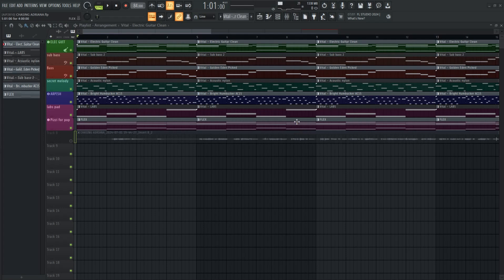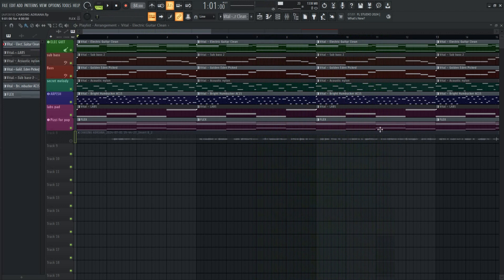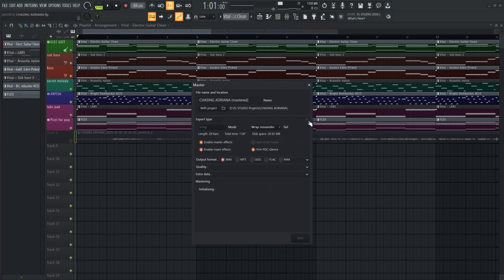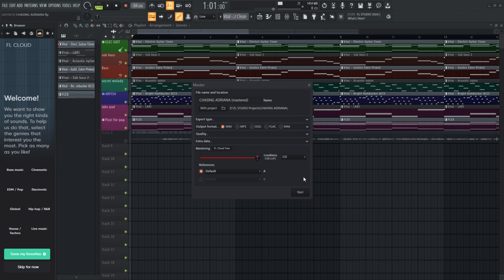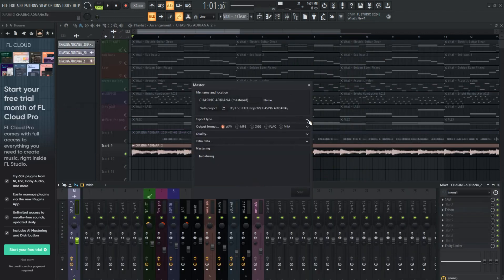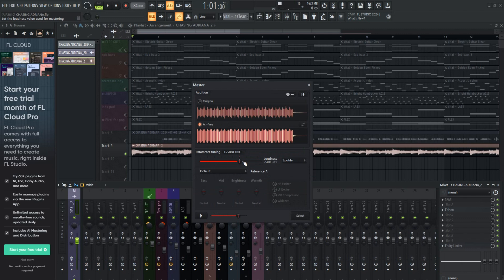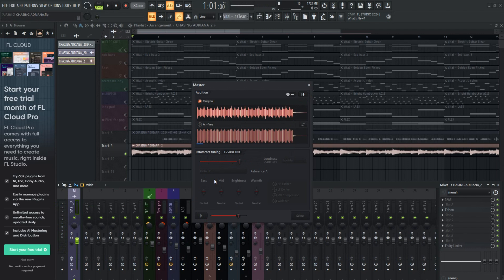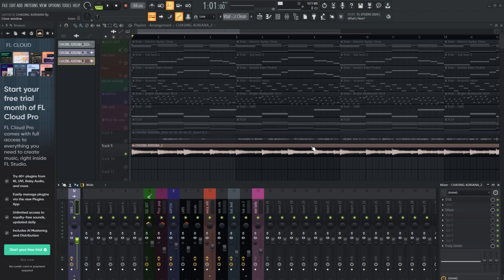How To AI Master in FL Studio 24 (2026) - Step by Step Tutorial!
In this comprehensive fl studio 24 tutorial I show you how to ai master in fl studio 24.